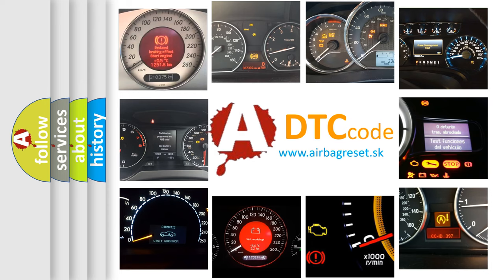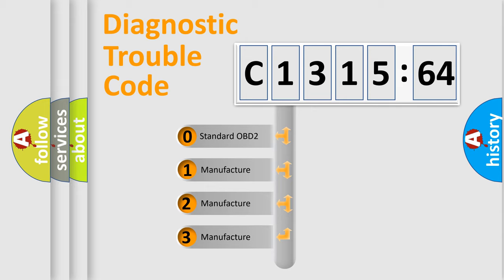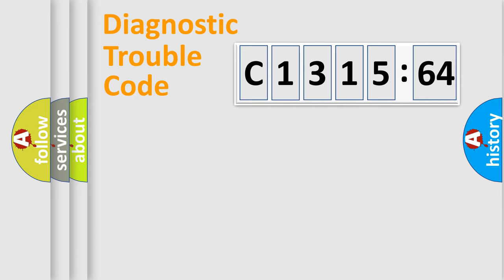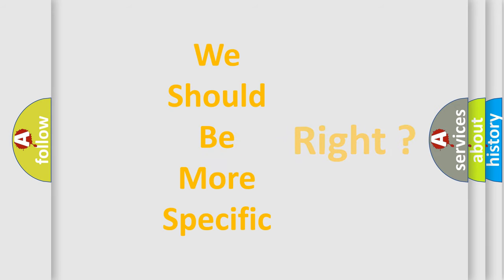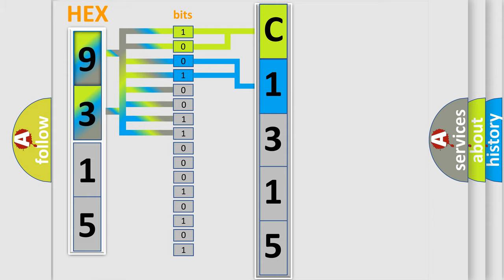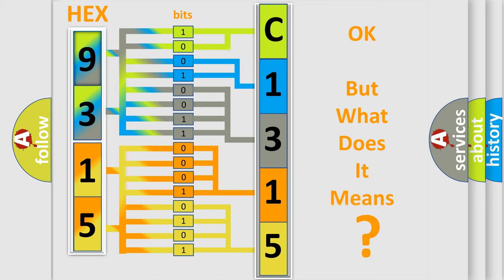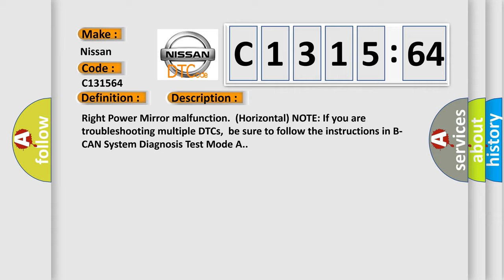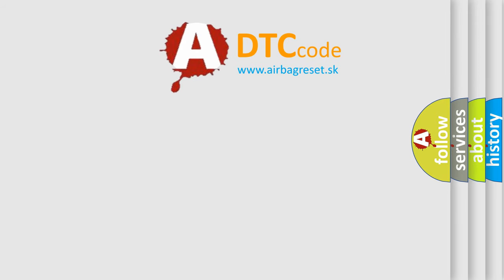DTC Nissan C1315-64 Short Explanation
Contents:
0:21 Basic DTC analysis according to OBD2 protocol standard.
1:48 Insight into programming
2:58 A diagnostically understandable description of the Diagnostic Trouble Code
3:05 Basic error definition

Make:
Nissan
Code:
C1315 64
Definition:
Right Power Mirror Horizontal Sensor Signal Error
Description:
Right Power Mirror malfunction.(Horizontal) NOTE: If you are troubleshooting multiple DTCs,be sure to follow the instructions in B-CAN System Diagnosis Test Mode A.
Cause:
 Check for loose or poor connections “Open” or “Short” condition between the Right Power Mirror and the Front Passengers MPCS unit Faulty Right Power Mirror Faulty Front Passengers MPCS unit
Failure Type: